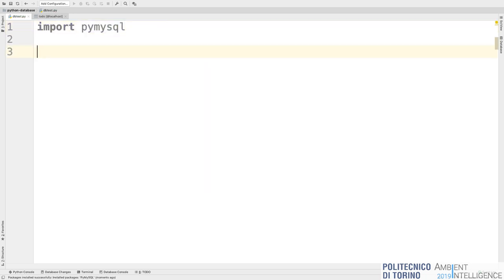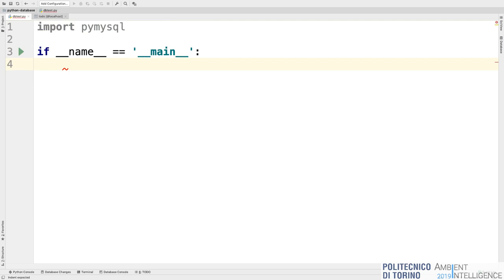AmI-2019-L08: Databases in Python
Lecture 08, date 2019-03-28: Databases in Python.